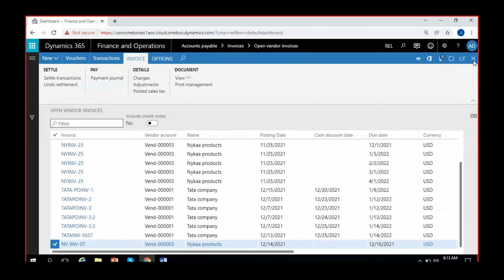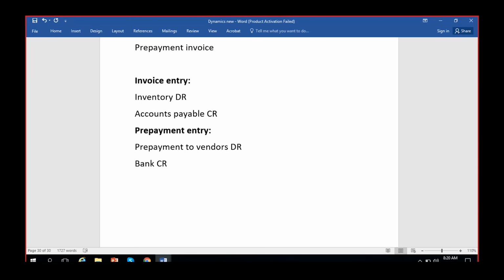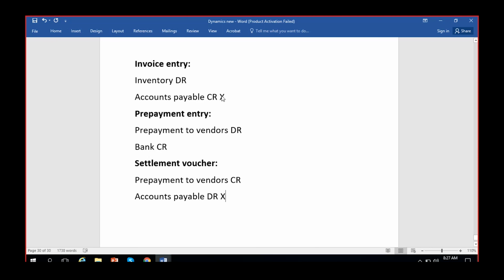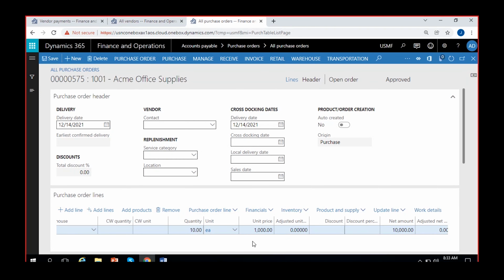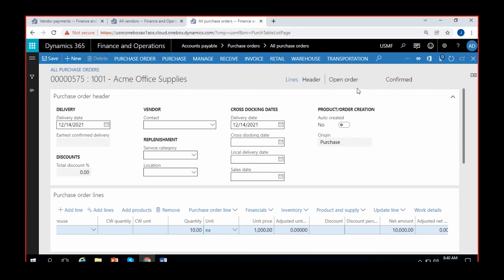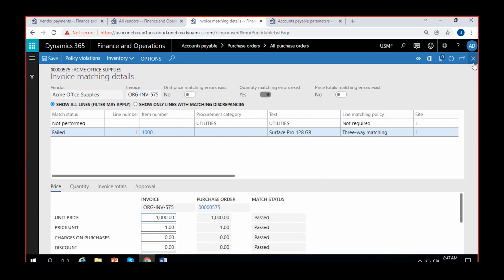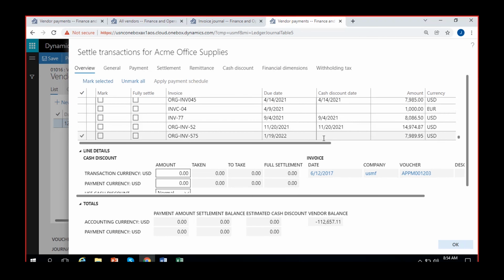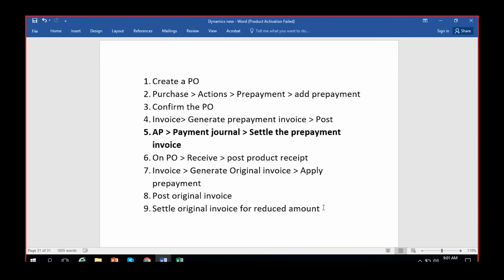What is prepayment in d365 F&O? Prepayment journal (advance payment) Prepayment invoices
What is prepayment in d365 F&O?
Prepayment journal  (advance payment)
Prepayment invoices